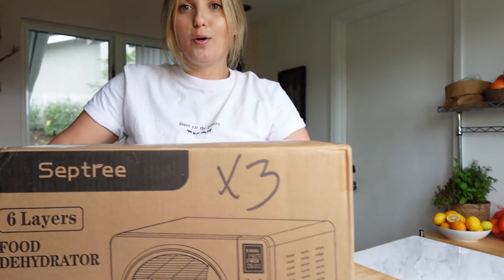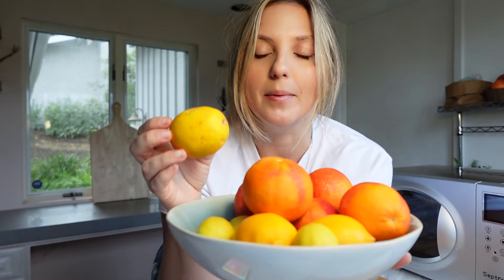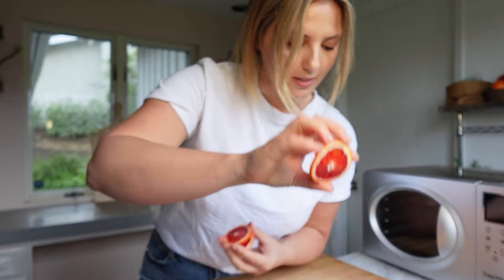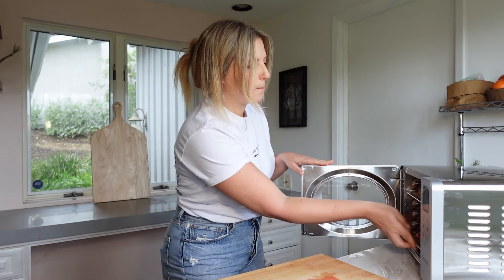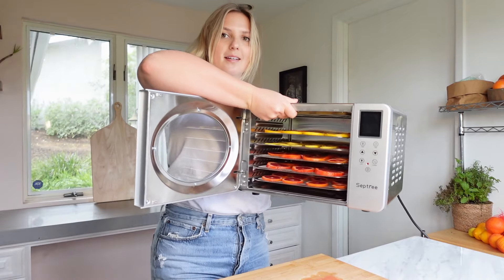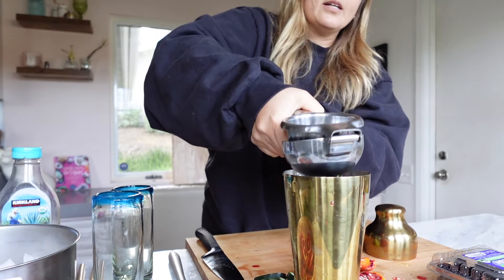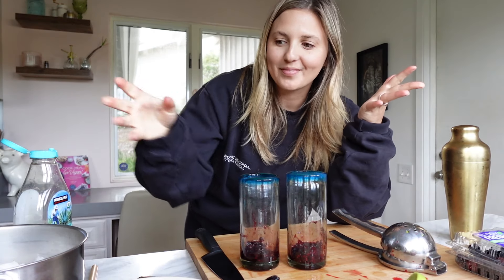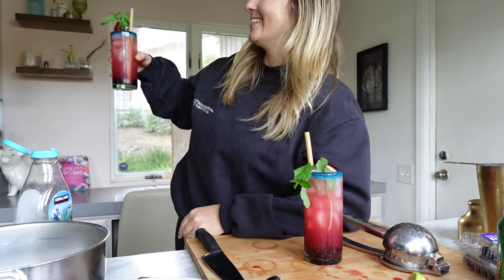Blackberry Blood Orange Moscow Mule | The Kitchen Tool You Need In Your Life | Kitchen Item Unboxing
Unboxing a new and fun dehydrator gift to use for making cute mocktail garnishes. Simple, easy, and fun way of using citrus fruit to up level your at home bar. Mocktail or cocktail, these dehydrated citrus rinds are a perfect addition to your garnishes next time you whip up a delicious libation. Watch Chef Bai unbox her new Septree 6 layer Dehydrator and use it to make one of the best mocktail drink you'll see all year, a blackberry blood orange moscow mule!

Scroll down for the full recipe. Write the word "mocktail" in the comments, and if we reach 50 comments we will do another YouTube featuring another delicious mocktail using dehydrated fruit.

Link for the Septree 6 layer dehydrator:

Write the word "mocktail" in the comments, and if we reach 50 comments we will do another YouTube featuring another delicious mocktail using dehydrated fruit!

Share with a friend who you want to share a delicious mocktail with.❤️

Blackberry Blood Orange Moscow Mule!

The Goods:

For the cocktail shaker:
2 blood oranges, juiced
2 limes, juiced
3-4 slices of cucumber
2-3 mint leaves
1/2 oz shot of agave
2 cups ice

For the mule mocktail:
2 tall collins glasses
5-7 blackberries
ginger beer
ice cubes
dehydrated citrus
2 mint sprigs

The Method:

Grab your cocktail shaker and add the blood orange juice, lime juice, cucumber, mint leaves, agave, 2 cups ice, and shake vigorously for 30 seconds. Set aside. Grab 2 tall collins glasses and add 3-5 blackberries into each glass. Muddle the blackberries, and then fill them full of fresh ice cubes. Strain the shaker contents into glasses evenly using a metal strainer lid. Top off both drinks with ginger beer. Garnish each glass with a mint sprig and a dehydrated orange/lime/lemon. Enjoy immediately! Save this recipe to have it next time you need to quench your thirst. Be share to share with a friend and tag us @chef_bai on IG so I can repost your beautiful creations for everyone to see!